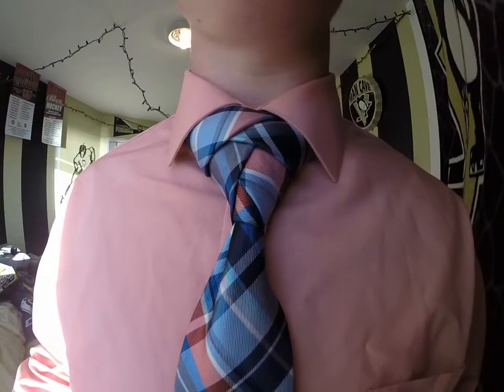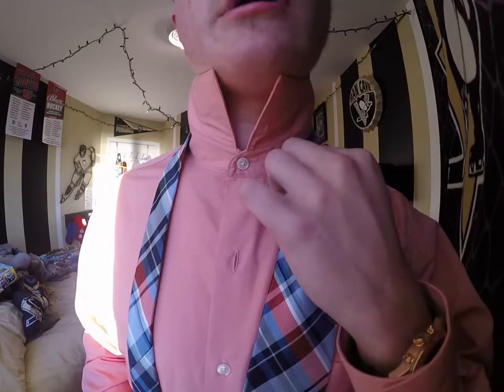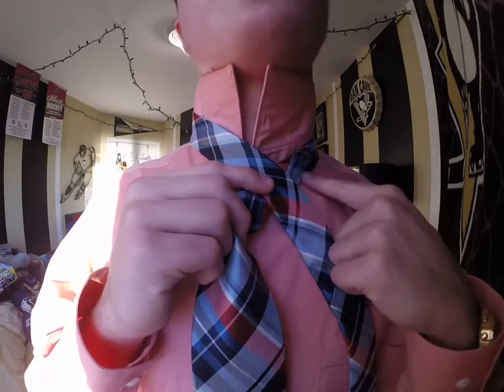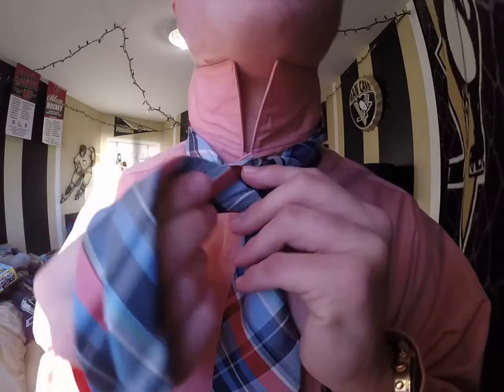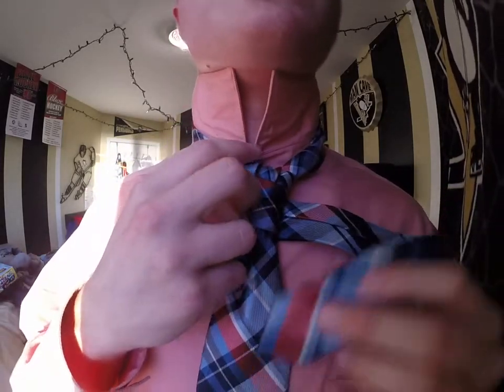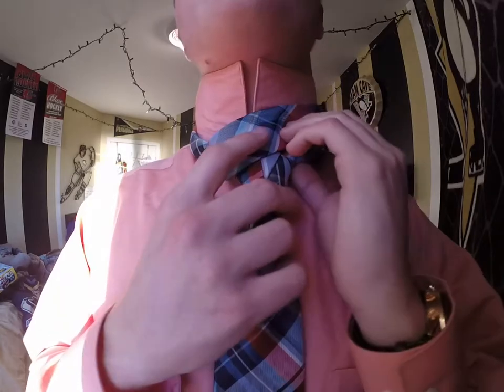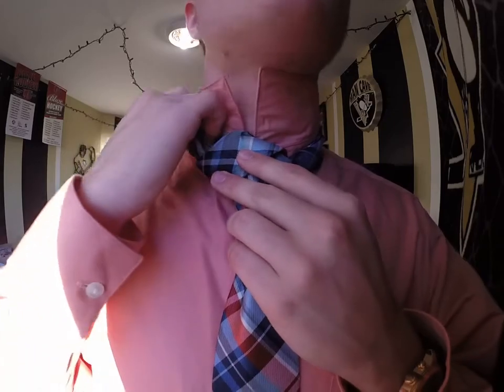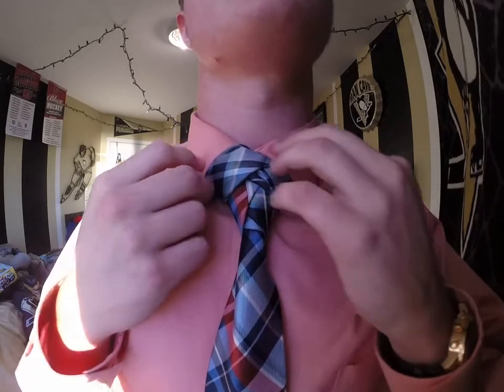How To Tie: The Eldredge Knot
How to Tie an Eldredge Knot

See you in Thursday's video, where I slow it down a bit and teach the beginners how to tie an easy knot in Slow it Down Thursday's